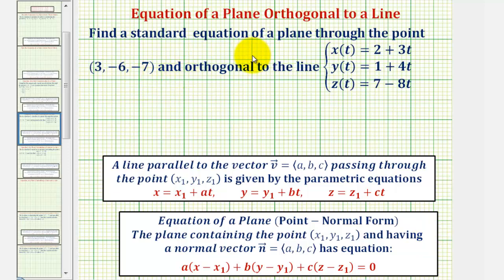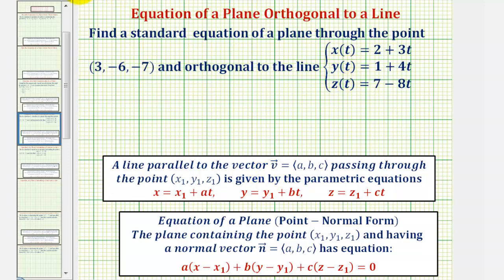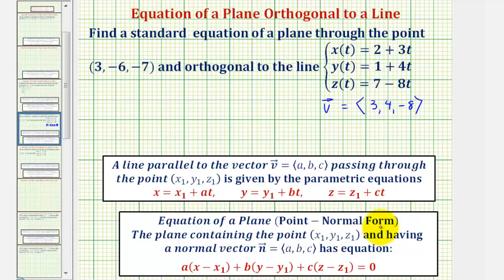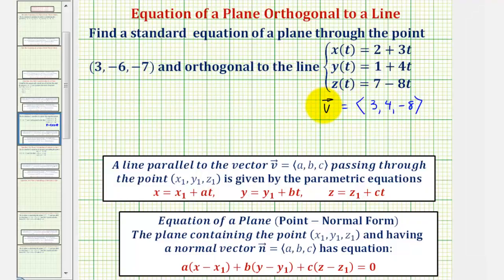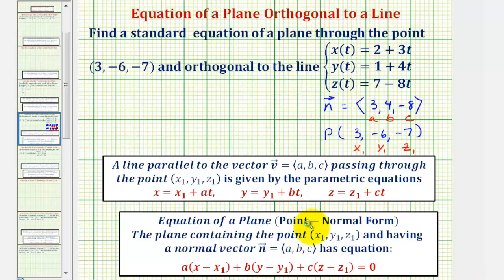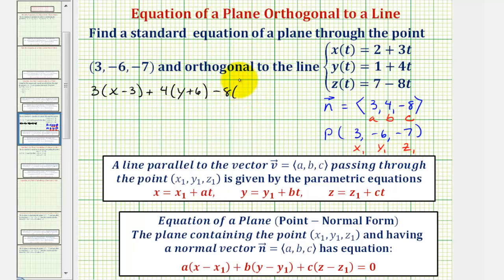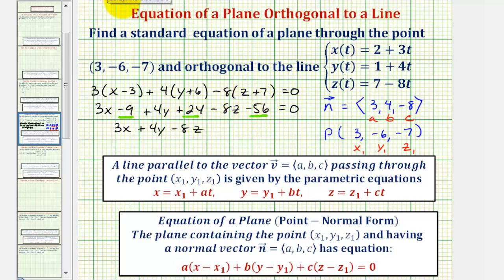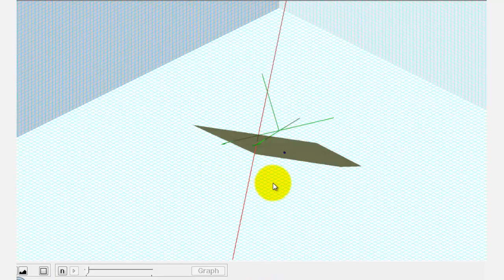Ex: Find the Equation of a Plane Given an Orthogonal Line (Parametric) and a Point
This video explains how to find the equation of a plane in standard form given the parametric equations of a line that is perpendicular the plane and contains a point.